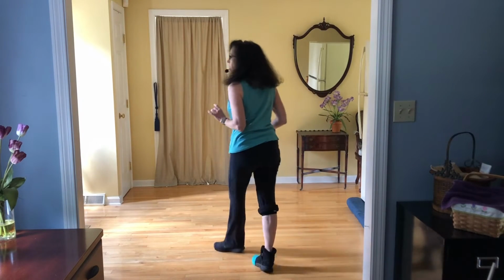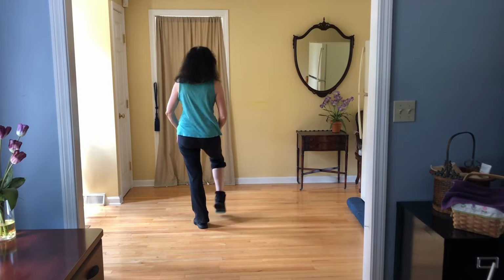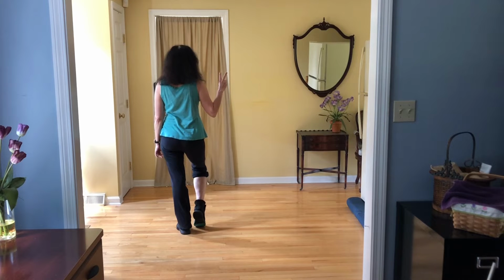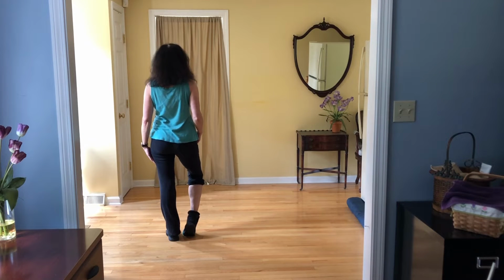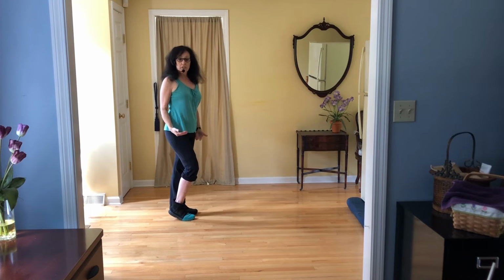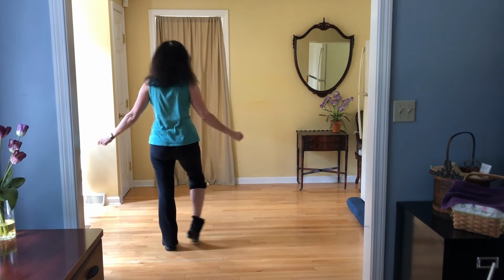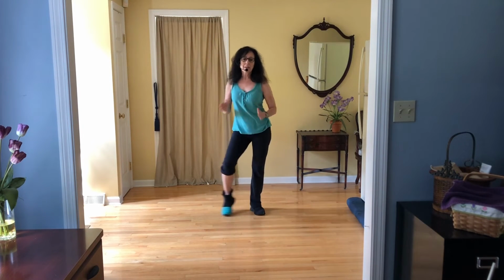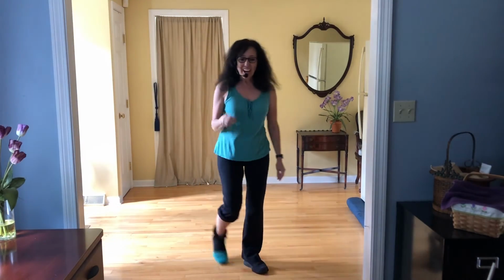I Saw Linda Yesterday - L2 Line Dance Lesson & Dance Along - Music at 5:19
Count: 32
Wall: 4
Level: Beginner
Choreographer: Mamalinedance Mei Kwo (USA) - June 2015

for an easy, organized, customized way to access hundreds of videos to help you
learn, teach, dance, be healthy, have fun, and spread the joy!

The first part of the above video provides a thorough lesson of the dance moves.
The second part provides an opportunity to dance along with cues to the entire song.
The song starts at the Music time noted in the title above.
So, once you've got the pattern down, just forward the video to the Music Start Time and get dancing!
If you learn quickly, just back up about 3 min. from the Music Start Time and catch the end of the lesson!

Note: I label all my video titles (provided under the video) with a LEVEL number.
"L1" means Level 1, the easiest level dance e.g. for newcomers and early beginners.
"L2" means Level 2, the next level up
"L3/4" means between Levels 3 and 4 etc.
Noticing the Level Numbers makes searching through my dance videos easier!
I hope this helps you explore dances that are just right for you!

Kari :)